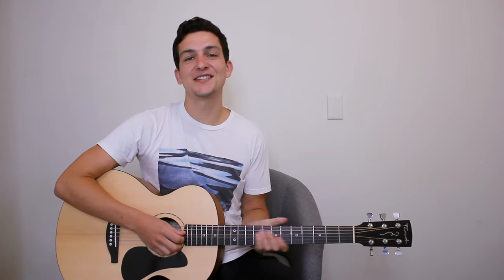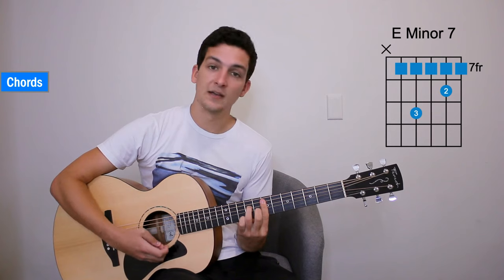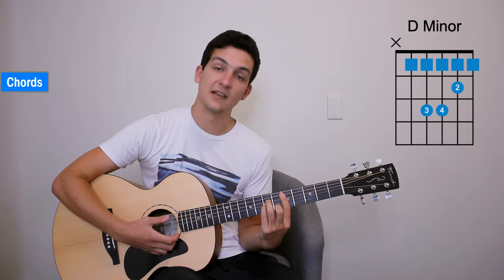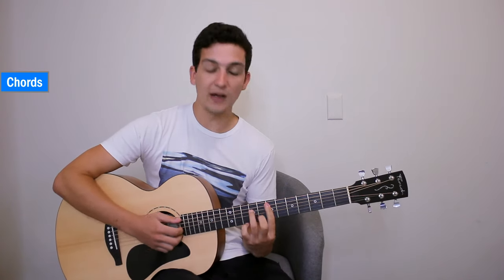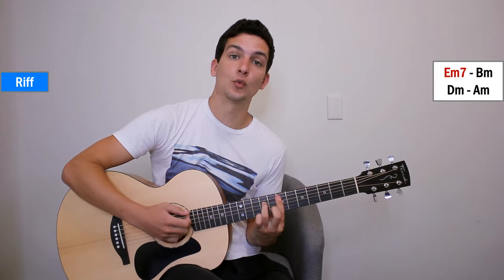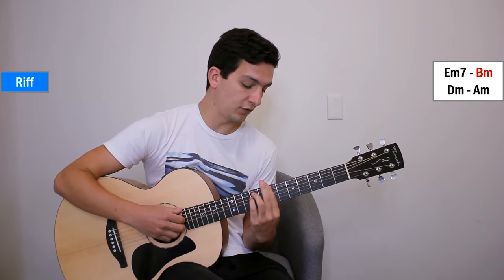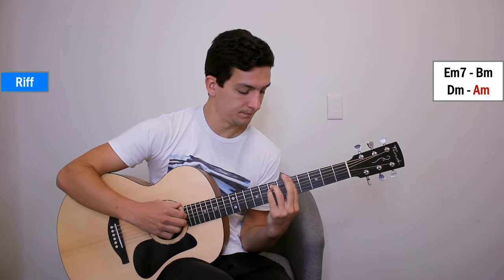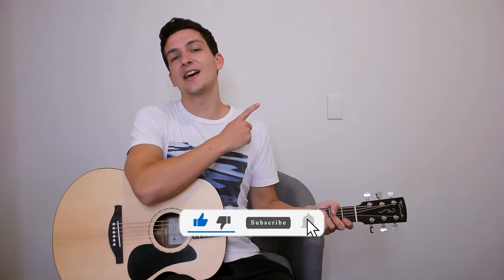How to Play Novacaine (Shiloh Dynasty) Guitar Chords Lesson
✅ FREE “Learn Guitar in 5 Days” eBook ➜

I'm back with another Shiloh Dynasty guitar lesson - this time on Novacaine! This is a great lesson, as you'll learn a new song with some interesting chords - with chord charts attached to help you out! This easy tutorial will help you to learn Novacaine in no time and add this to your collection of Shiloh songs!

If you enjoying this guitar lesson on novacaine by shilohdynasty show your support by liking the video and checking out my latest videos here ➜